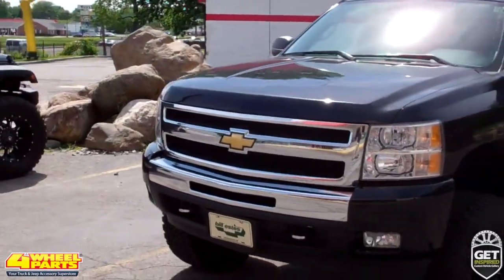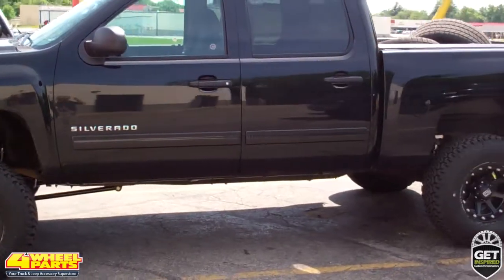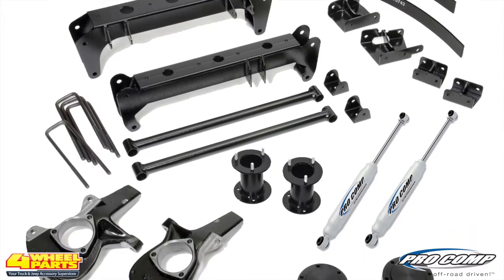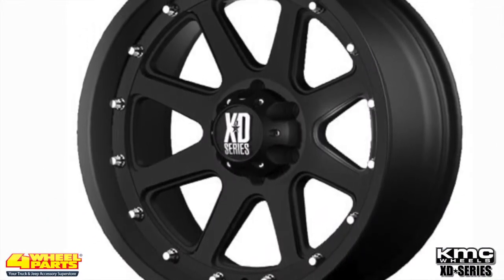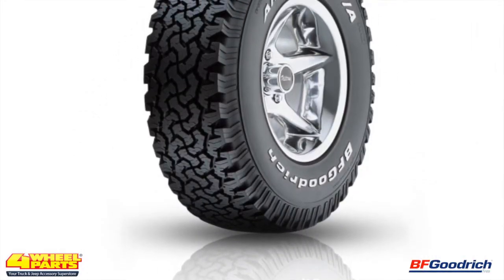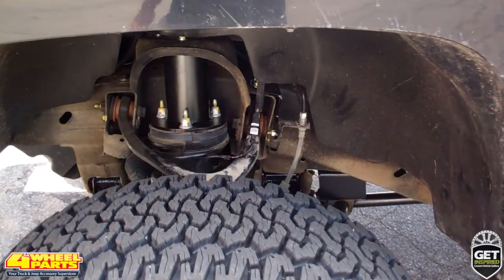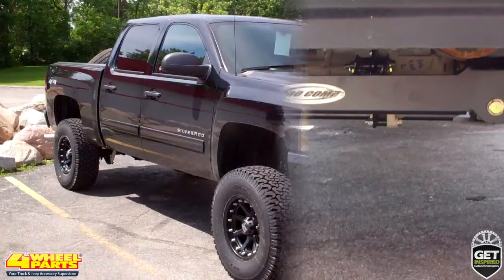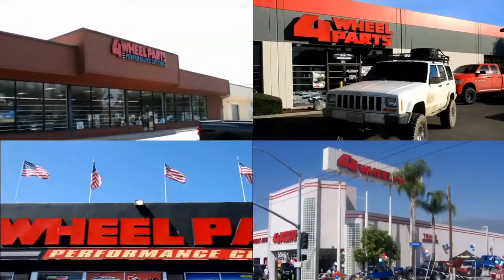Chevy Silverado Parts Indianapolis, IN 4 Wheel Parts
See the parts installed on this Truck

PARTS INSTALLED

A 2011 Chevy Silverado 1500 LT is featured in this video. 4 Wheel Parts of Indianapolis Indiana took a stock truck and gave it an aggressive off-road look and increased its off-road prowess.
The suspension on this Silverado was lifted 6 inches with a Pro Comp suspension system that includes Pro Comp's ES9000 Shocks.
The added suspension height added the clearance needed for these 17 Inch XD Addict Series Matte Black Wheels and 315/70R17 BF Goodrich All Terrain tires.
4 Wheel Parts of Indianapolis Indiana provided and installed all the upgrades you see on this Silverado but you can find all these upgrades and thousands more for your Jeep, truck or SUV at any one of our over 60 stores in the United States and Canada.

ABOUT 4WHEELPARTS
4 Wheel Parts is the number one supplier of off-road products for Jeeps, trucks and SUVs on the planet. We put our customers first in everything we do by providing the best truck, Jeep and SUV accessories, with superior service and value. When 4 Wheel Parts opened its doors in 1961, the motto was "Quality Parts, Lowest Prices, Fastest Service and Fully Guaranteed." Powered by that attitude, 4 Wheel Parts grew from a one-person operation to the nation's largest distributor of off-road parts and accessories. Today, over 50 years later, our customers still demand superior service — and we strive to deliver at every opportunity.  We also offer Free Shipping* on UPS Ground orders, a 90-day price guarantee, expert phone reps who can answer your product and technical questions, plus an extensive collection of product videos and reviews.